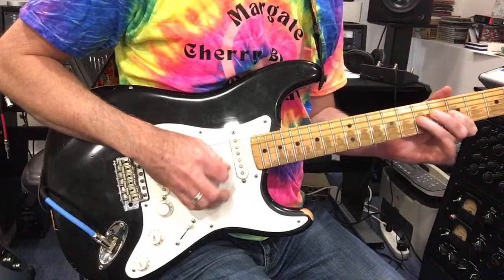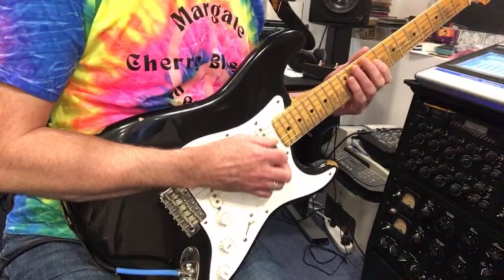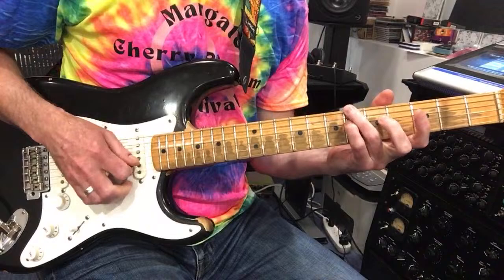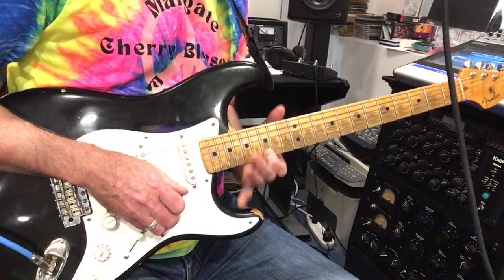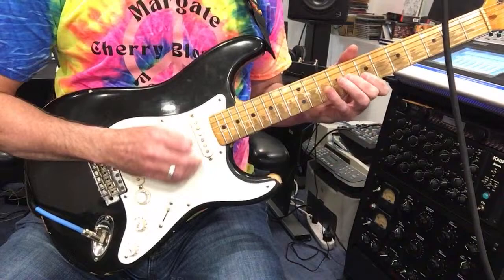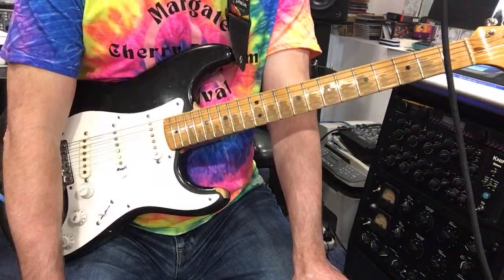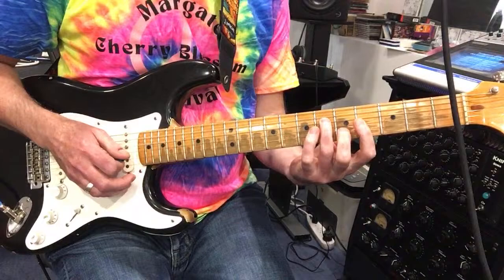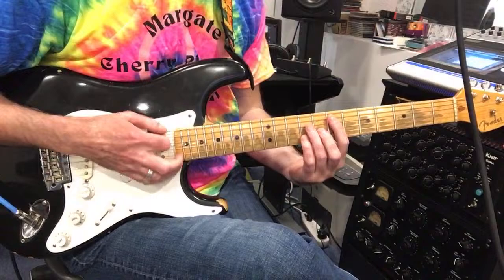Jacksnax! Hey Now…been while.